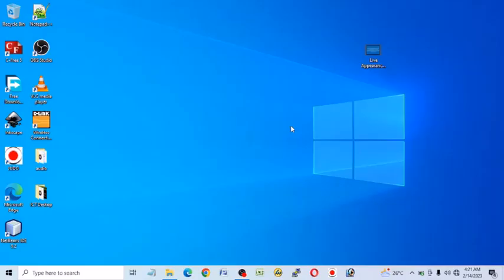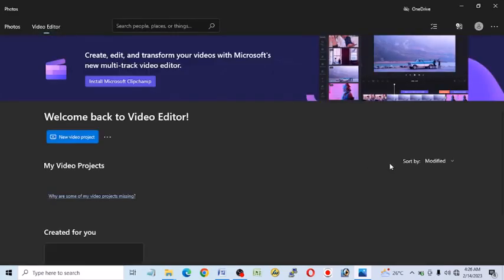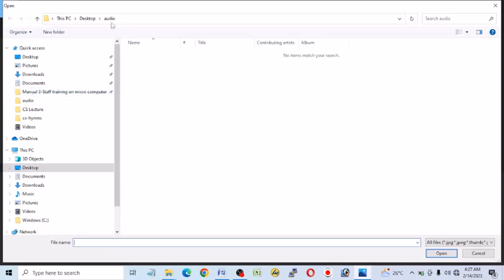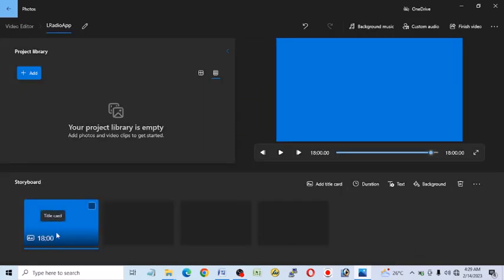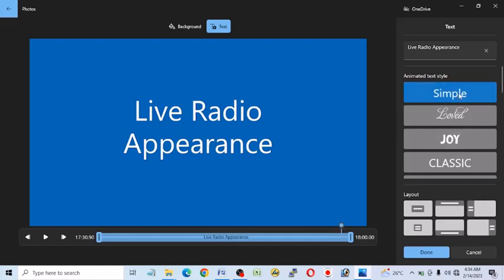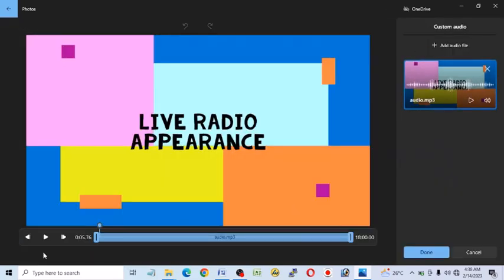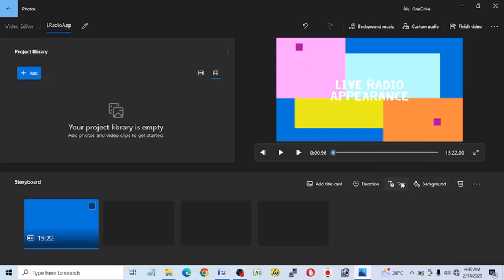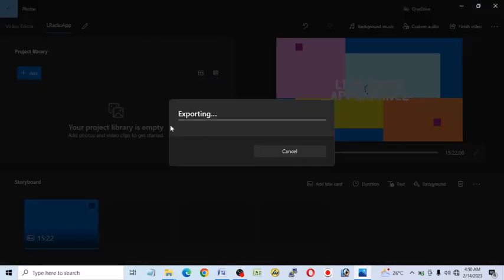Video Editing - Embedding Audio to a Video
Why is video editing skills important?
Video editing is important because it is the key to blending images and sounds to make us feel emotionally connected and sometimes truly there in the film we're watching. It's a safe assumption to say that video editing is among the most important jobs in the film industry.